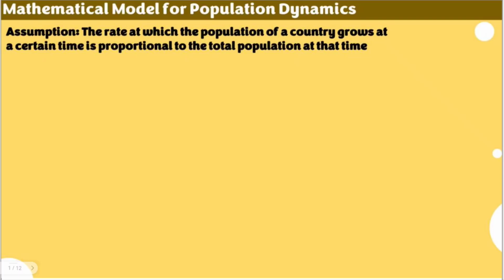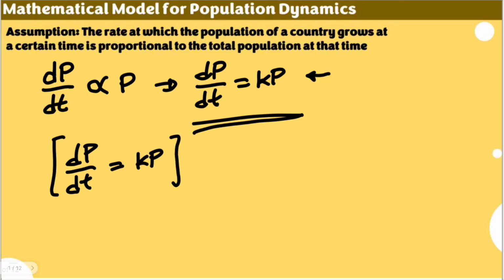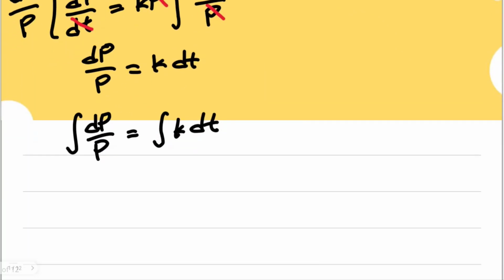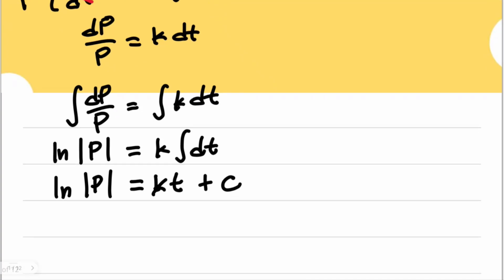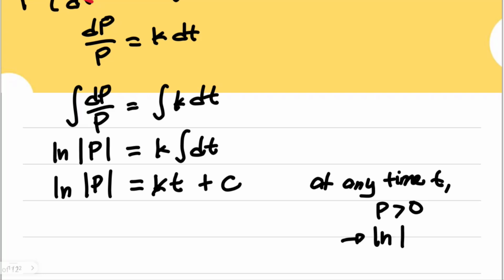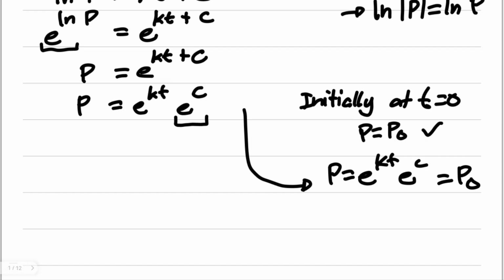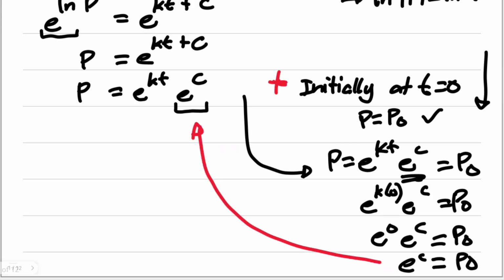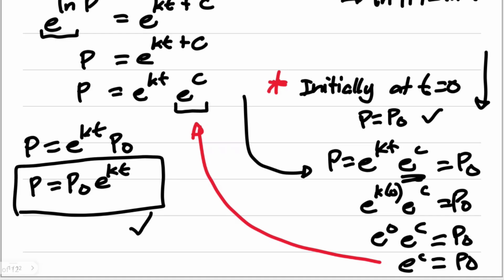Mathematical Model for Population Dynamics || Applications of Differential Equations